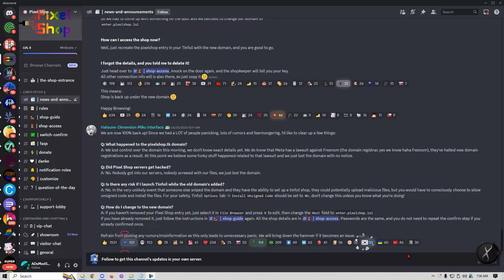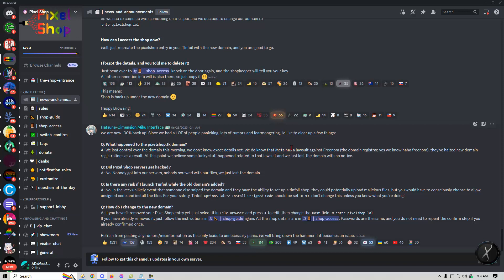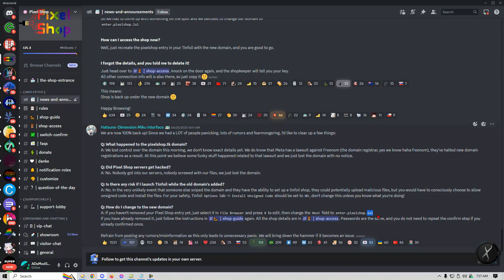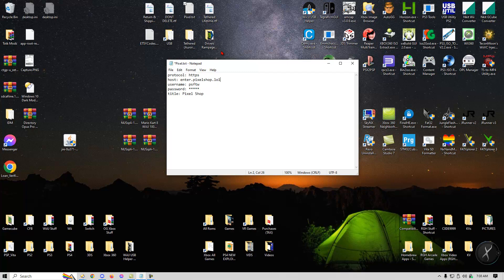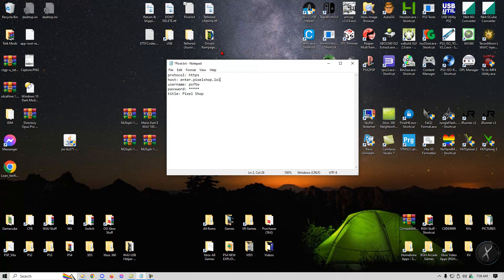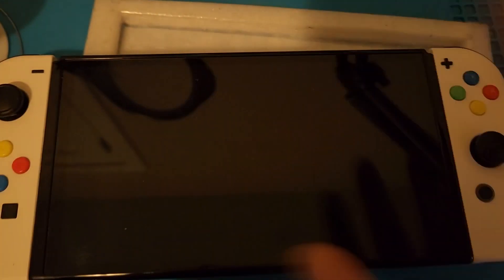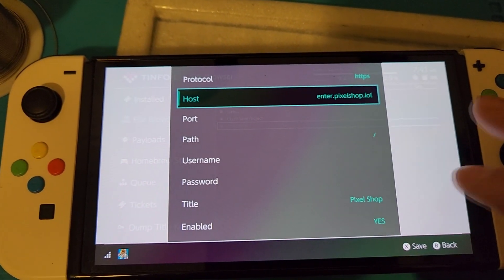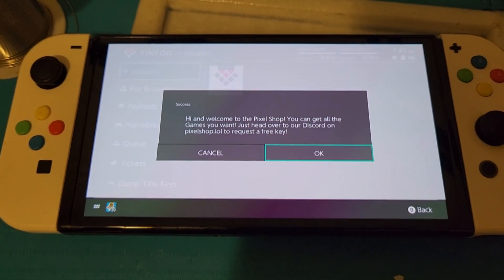Pixel Shop Not Working? Super Easy Fix! (Latest July 2023)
UPDATE: PIXEL SHOP IS GONE. STOP TRYING.

The owner of Pixel Shop has lost access to the Pixelshop.tk domain.
However its super easy fix it
PixelShop.tk has been transferred over to pixelshop.lol.
Just change the .tk to .lol and that's it.

From the OFFICIAL Discord:
Q: How do I change to the new domain?
A: If you haven't removed your Pixel Shop entry yet, just select it in File Browser and press X to edit, then change the Host field to enter.pixelshop.lol
If you have already removed it, just follow the instructions in ⁠📐｜shop-guide again. All the shop details are in ⁠🚪｜shop-access. Passwords are the same, and you do not need to repeat the confirm step if you already confirmed once.